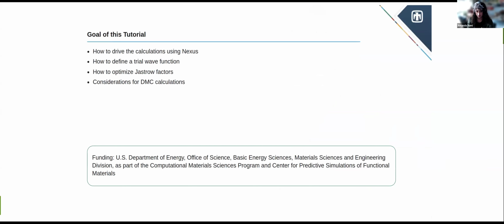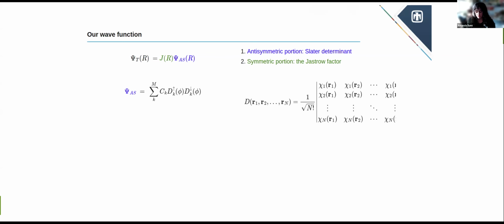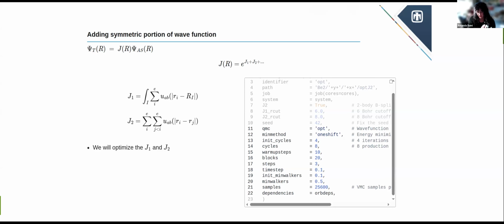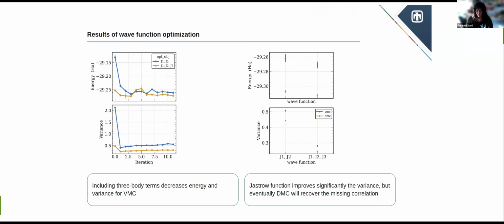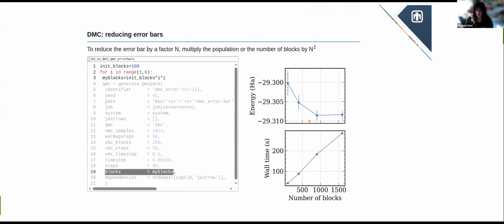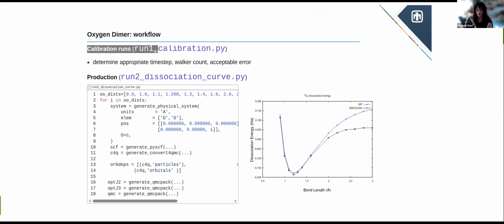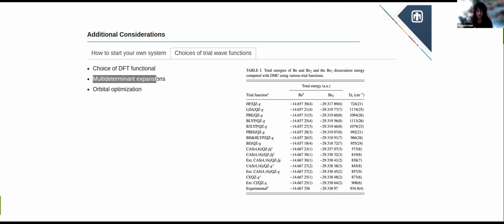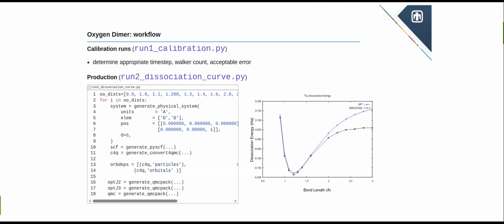Molecular Quantum Monte Carlo calculations using Nexus - QMC and QMCPACK Summer School 2025 (4.2/7)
Tutorial and examples on Quantum Monte Carlo calculations for molecules using QMCPACK, PySCF and Nexus. Given by Amanda Dumi as part of the Quantum Monte Carlo and QMCPACK Summer School 2025. Session 4.2 of 7. More details including presentation materials and example files are available

00:00 Introduction
00:34 Tutorial goals
01:43 Beryllium dimer test case
03:02 Running PySCF
03:42 Using Nexus to drive PySCF
05:35 DFT results
06:39 QMC wave function
08:30 QMC workflow overview
09:02 Calculating the orbitals
11:53 Adding the Jastrow function
16:16 Optimization results
20:15 Diffusion Monte Carlo
21:39 Timestep dependence
24:46 Reducing error bars
27:06 Population bias
29:26 Oxygen dimer
32:18 Oxygen dimer workflow
34:57 Additional considerations and water molecule
40:30 Summary